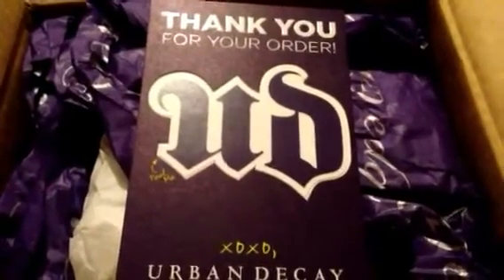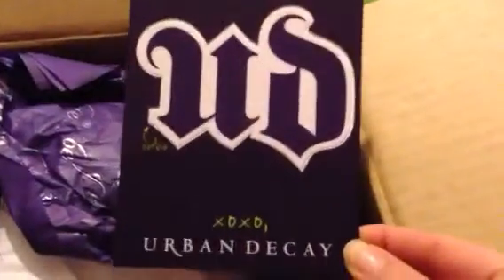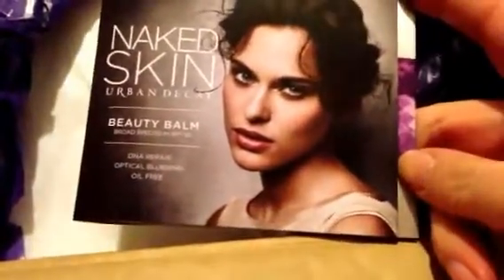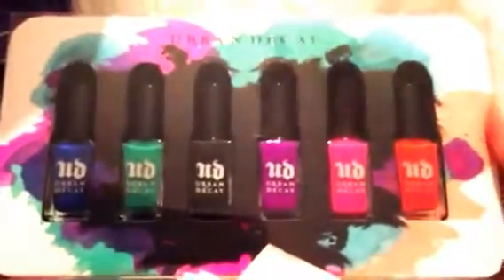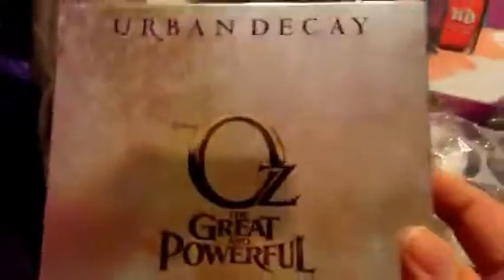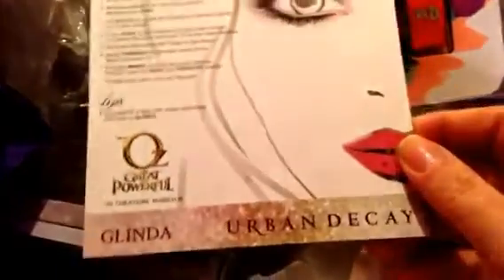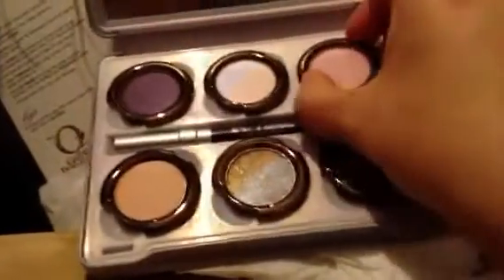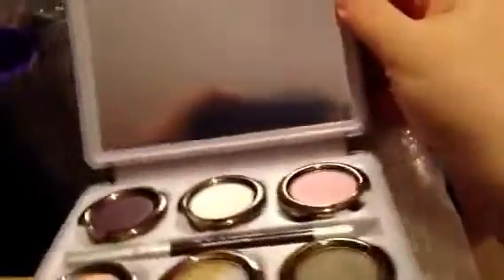Urban Decay Unboxing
This is what I got during the recent Urban Decay friends and family sale.